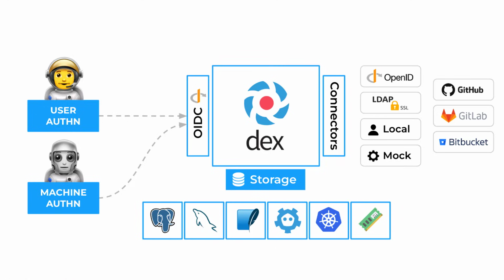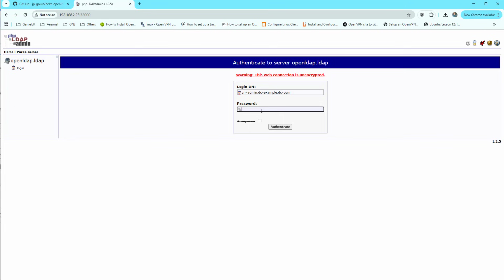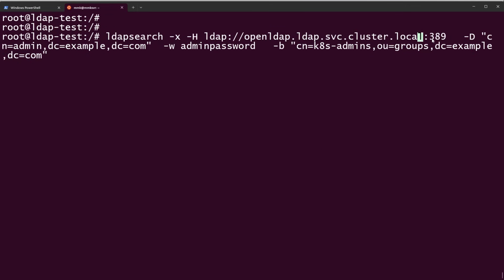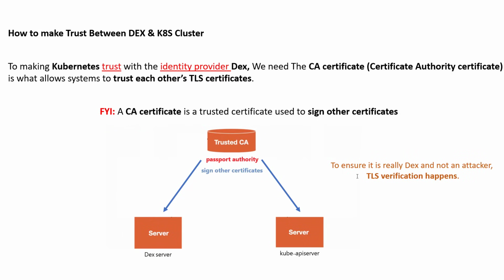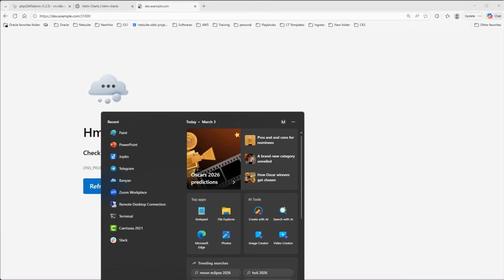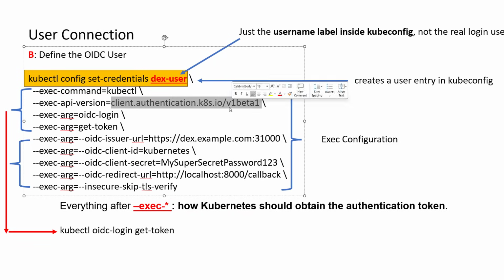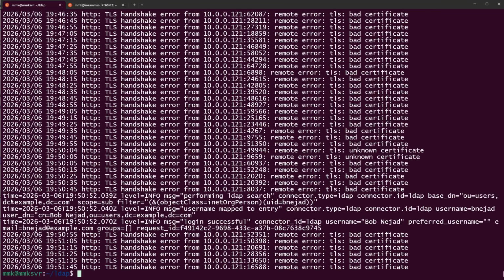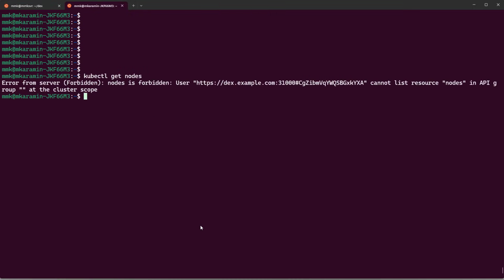Kubernetes LDAP Authentication with Dex & OIDC | Step-by-Step Setup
In this video we build a secure Kubernetes authentication system using LDAP and Dex with OIDC.

Instead of sharing static kubeconfig files or certificates, we configure Kubernetes to authenticate users through LDAP via Dex and log in using the OIDC login plugin.

This approach is commonly used in production environments to integrate Kubernetes with corporate identity systems.

In this tutorial you will learn:

• How Kubernetes authentication works
• Why OIDC is the recommended authentication method
• How Dex acts as an identity bridge between LDAP and Kubernetes
• How to configure LDAP users and groups
• How to connect kubectl using the oidc-login plugin
• How Kubernetes RBAC maps LDAP users to permissions

Technologies used in this demo:

Kubernetes

Dex Identity Provider

OpenLDAP

OIDC Authentication

kubectl oidc-login plugin

By the end of this video you will be able to log in to a Kubernetes cluster using LDAP credentials.

This setup is commonly used for SSO authentication in enterprise Kubernetes environments.

🎁 BONUS: Get €50 Free Credit on UpCloud! 🎁

00:38 Introduction
02:22 Senario Describtion
03:12 Phase1-Build Openldap Server
17:02 Add Groups & Users to LDAP for this LAB
22:36 Phase2 Build Dex server
30:36 Certificate Generation for Dex server
43:34 Configure Client Machine to access K8S cluster
56:13 Configure kube-apiserver to work with Dex
59:03 Start Access Cluster and Troubleshooting
1:12:37 Create Cluster RBAC Role